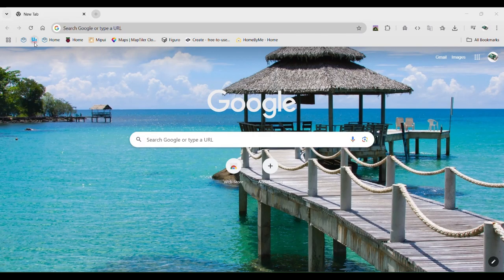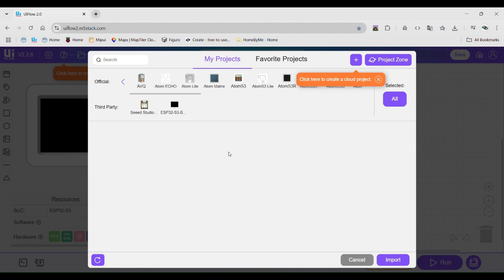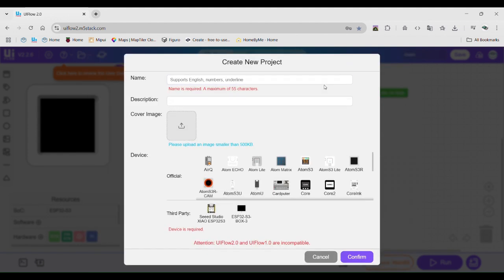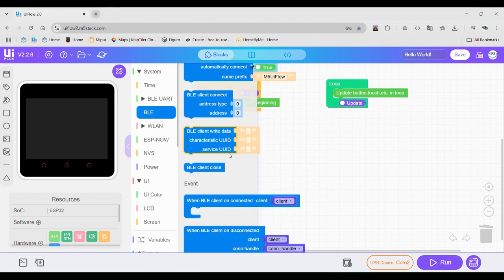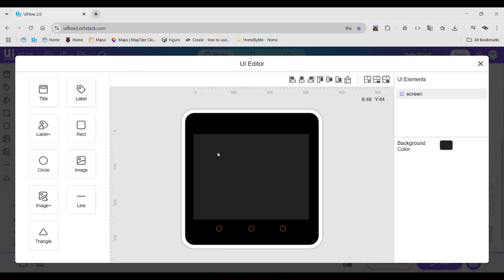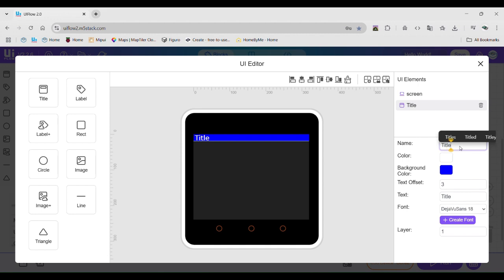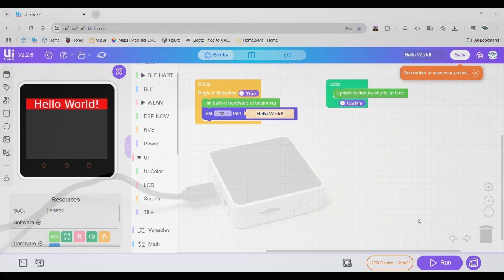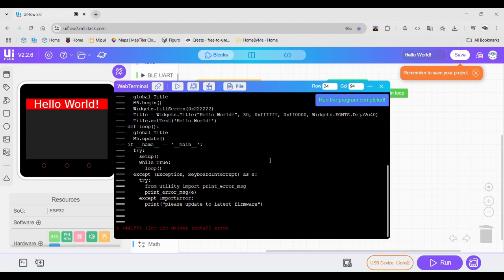Getting started in UIFlow 2 With The M5Stack Core 2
This tutorial teaches you the bare basics of UIFlow using the M5 Stack Core 2. This is the first Coding Projects Tutorial Series